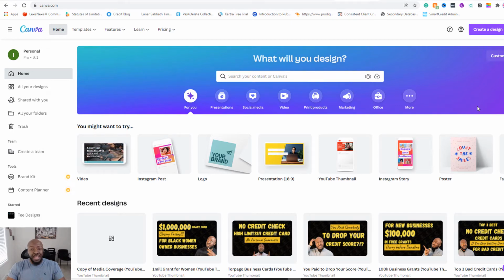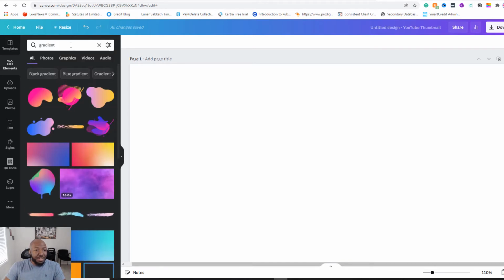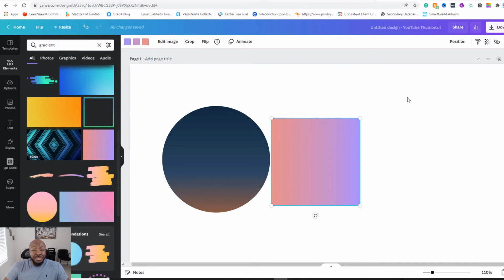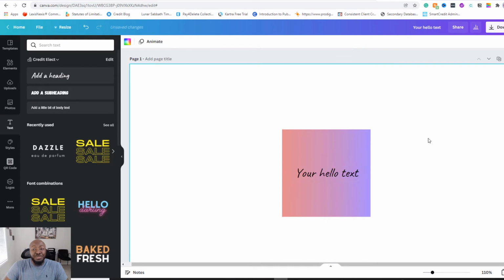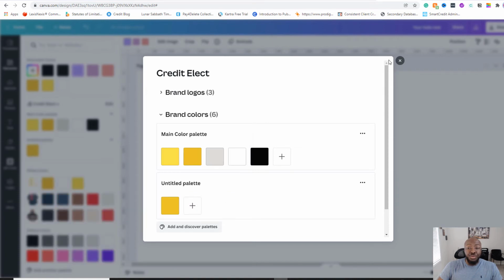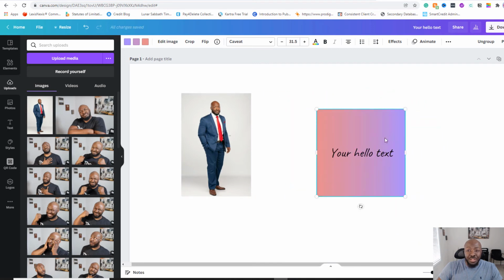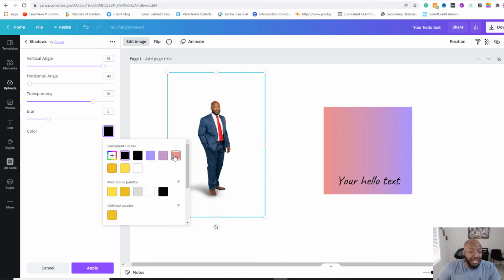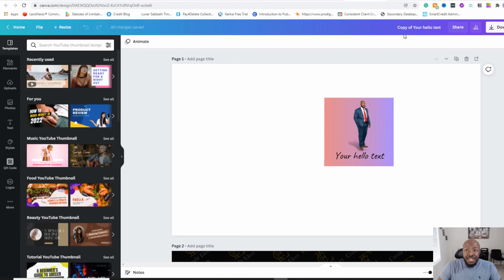How to Use Canva for Beginners | 12 Canva Tricks You Need to Know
Learn how to use Canva for beginners. These 12 Canva tricks for beginners will save you time and confusion. This is a Canva tutorial for Canva Pro and Canva free versions.

🎯 Need help? We have resources & tools to help you fix your credit yourself, or even start a credit repair business

💵 Credit Strong (No Credit Check) Loan to Build Your Savings & Credit Score

[Credit Reports & Scores]

📑 Get Your Credit Reports & FICO Scores from Experian, Equifax, and TransUnion

[Building/Establishing Credit]

💵 SeedFi (No Credit Check) 45 Point average score increase & earn up to $1000

📘 Learn Most Lender's Approval Guidelines in Advance with This Book
[T-Shirs]

[Our Credit Tools]

[Connect with Will Frazier on Social Media]

[Video Equipment]

🎥 Camera - Canon M50

💡 Video Lighting - (2 Light Setup) (3 Light Setup)

Background Paper
Video Details: how to use canva? How to use Canva templates? How to use Canva professionally? How to use Canva free? How to use Canva app on laptop? How to use Canva PDF?